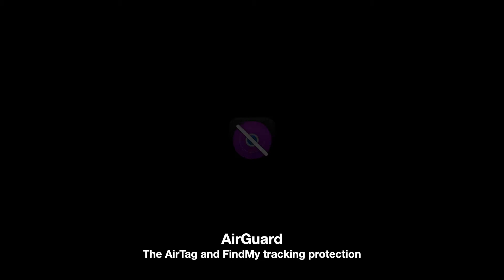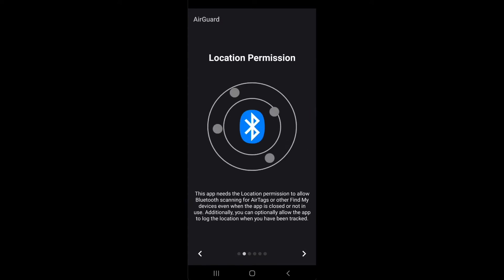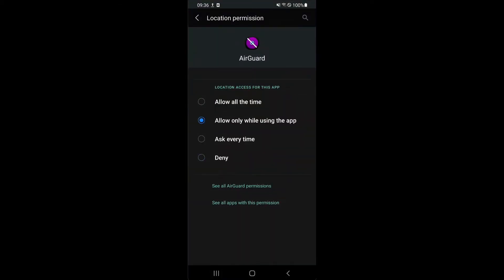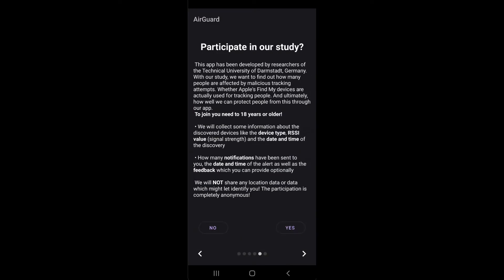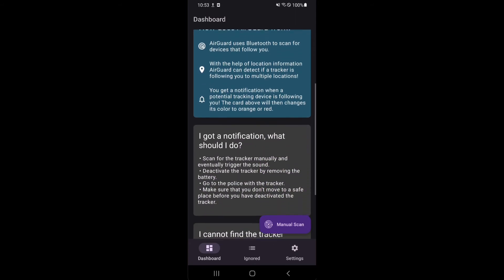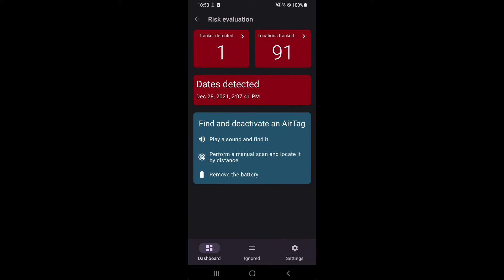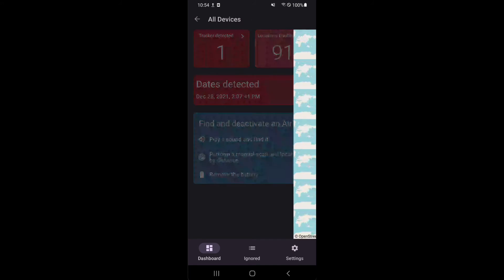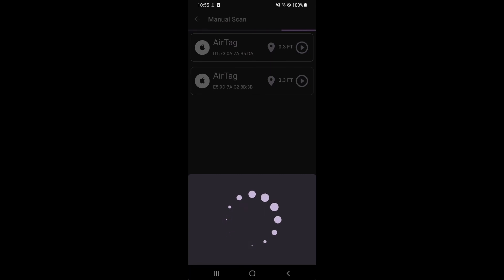AirGuard - AirTag tracking protection for Android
In this video we demonstrate AirGuard, explain how it works and how to use it.

With AirGuard you get the anti-tracking protection you deserve!
The app periodically scans your surroundings for potential tracking devices, like AirTags or other Find My devices.

On iOS this protection is build into the system on Android this is currently not the case and malicious actors can use this against Android users. An AirTag is a small coin sized device that can be hidden in a backpack, purse or a car. The malicious actor would now be able to follow your locations at almost real-time.

With AirGuard we created an Android app that tries to protect you can keeps you data private. Whenever a potential tracking device that follows you has been detected, the app sends you a notification. Only a one time setup is required to stay safe for long.